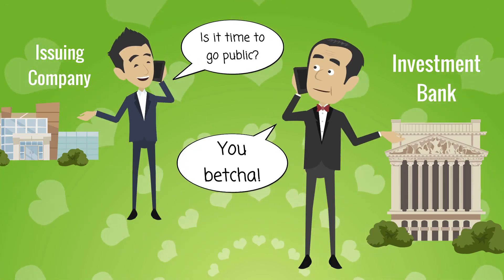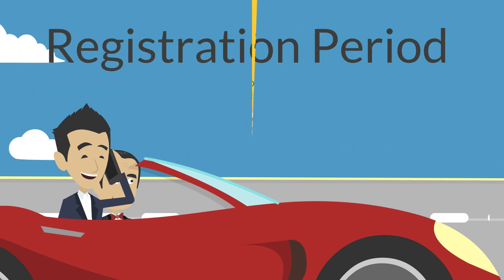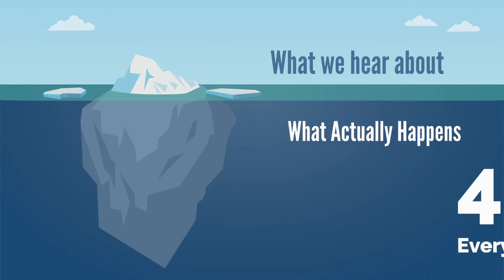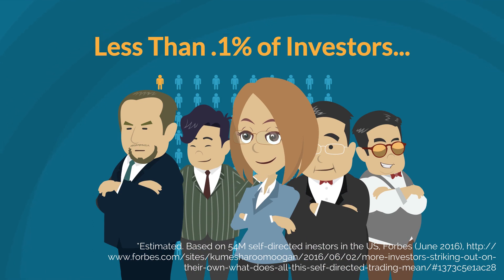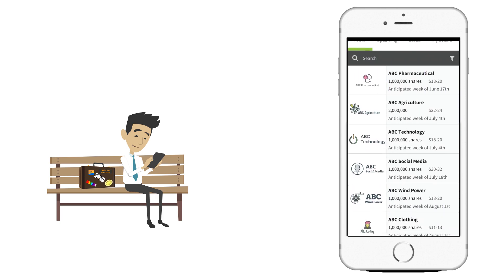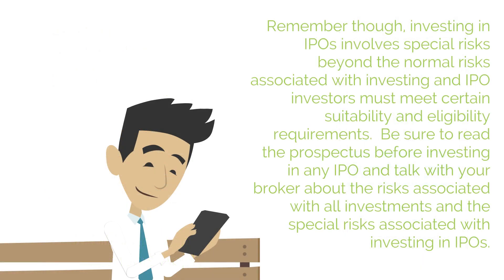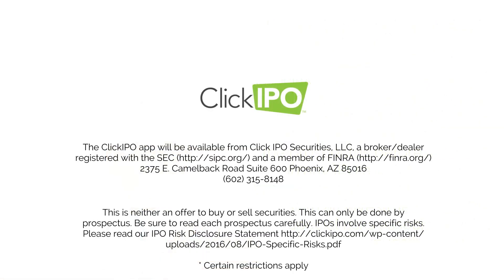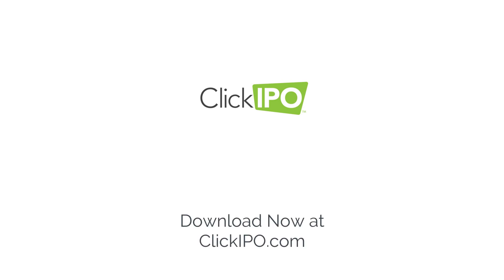ClickIPO - Access IPOs and Secondary Offerings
IPOs are ground floor opportunities. Here’s how they work: When a company decides to go public, they enter the Registration Period, where they work with their investment bank to generate interest in their offering for a few weeks before it is priced. Once the stock is priced, the shares will be allocated to investors at the offering price. The next day they’ll begin to trade in the market, where these new shareholders can, if they want, sell those shares through their brokerage.

The individual investor often gets in here. But with IPOs, your goal is to get in here.

So did you know there are typically over 400 IPOs and secondary offerings in the US every year?

Probably not, because actually accessing IPO shares has been stacked against retail investors.

In fact, less Than .1% of investors have ever been able to access IPOs

Instead, large institutional buyers get most if not all of the allocation, leaving individual retail investors out..

Until now

Introducing ClickIPO, the world’s first app that aggregates the collective buying power of many smaller, individual investors, to gain the same level of access to IPO shares as large institutions. No broker fees. Right from your mobile phone. Using your existing brokerage.

Remember though, investing in IPOs involves special risks beyond the normal risks associated with investing and IPO investors must meet certain suitability and eligibility requirements.  Be sure to read the prospectus before investing in any IPO and talk with your broker about the risks associated with all investments and the special risks associated with investing in IPOs.

The ClickIPO app is available from ClickIPO Securities, a Broker Dealer registered with the SEC and member of FINRA

This is neither an offer to buy or sell securities. This can only be done by prospectus. Be sure to read each prospectus carefully. IPOs involve specific risks. Please read our IPO Risk Disclosure Statement

The ClickIPO app is available from Click IPO Securities, LLC, a broker/dealer registered with the SEC and a member of FINRA and SIPC